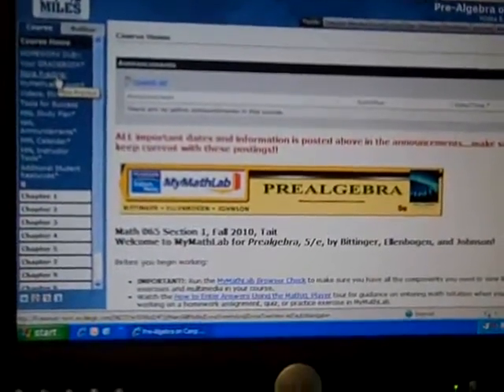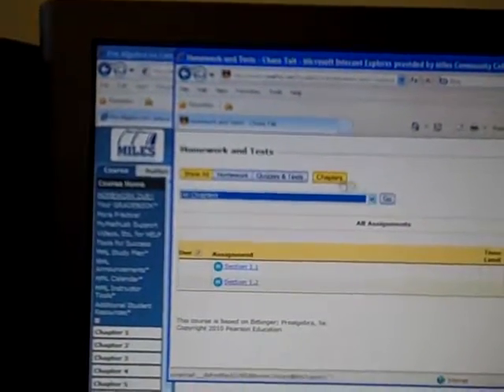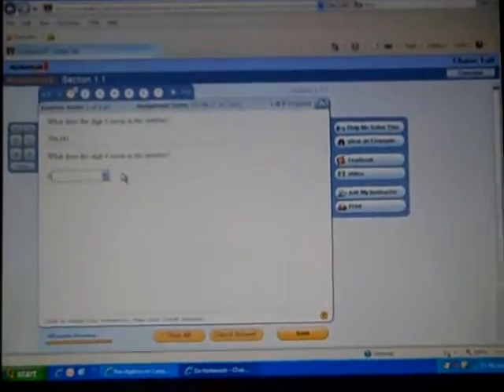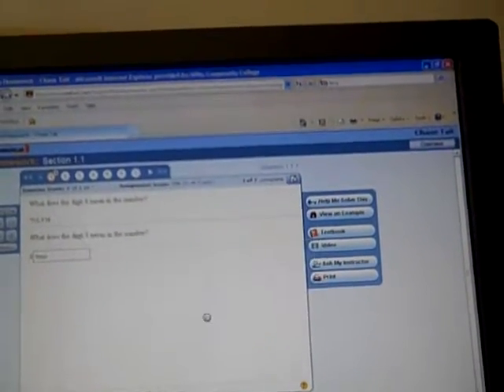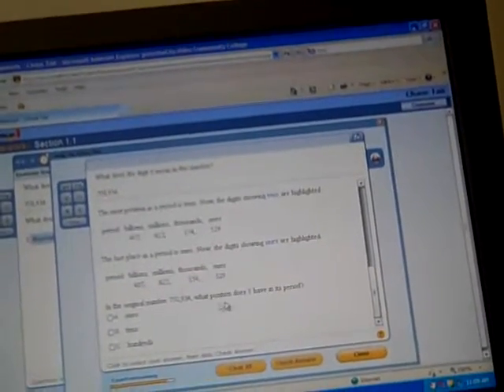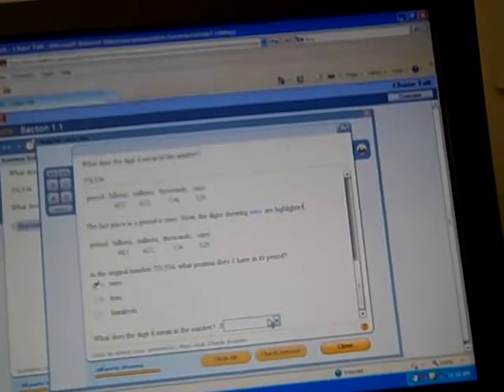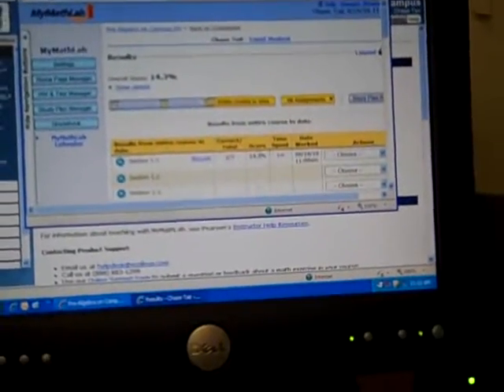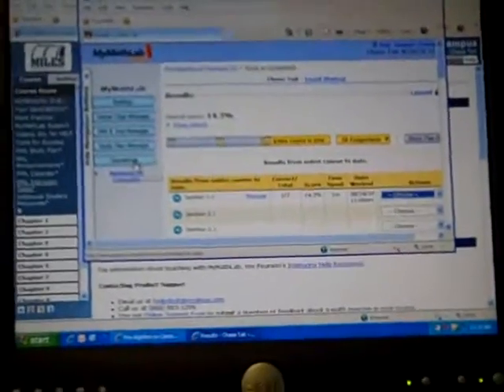Intro to MML Student